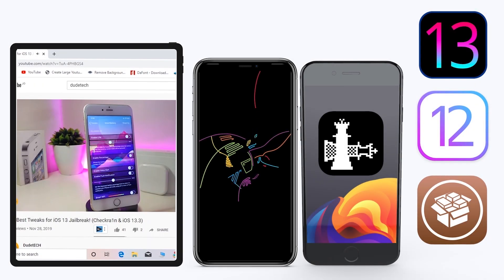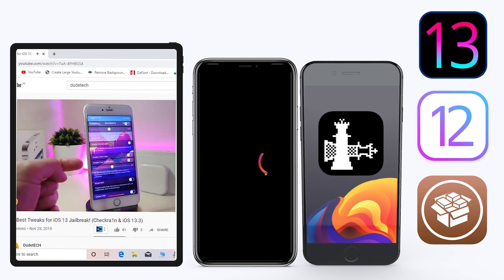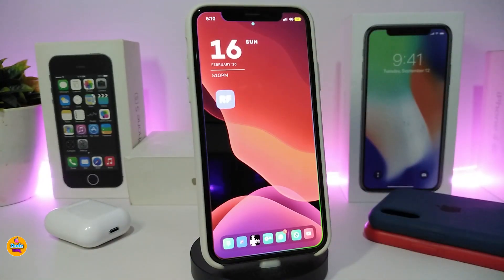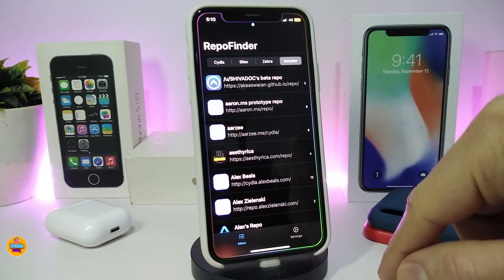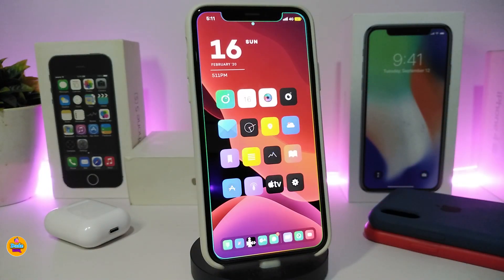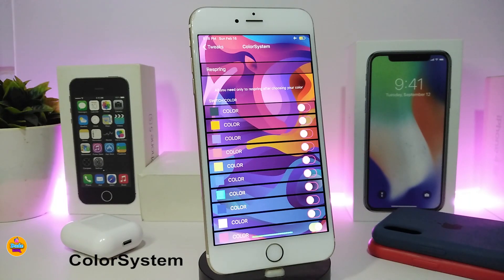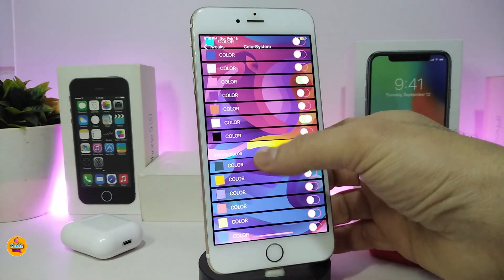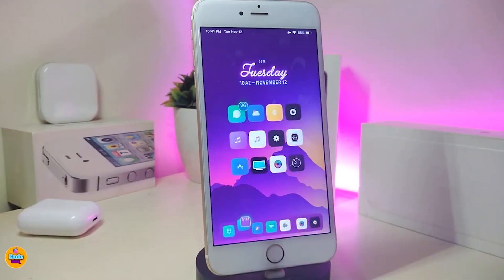Top New A12 - A13 Jailbreak Tweaks for iOS 13 / 13.3! (Unc0ver + Checkra1n)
Tweaks List:
Boxy 4
HomeAnimation

THEME : LOTUS